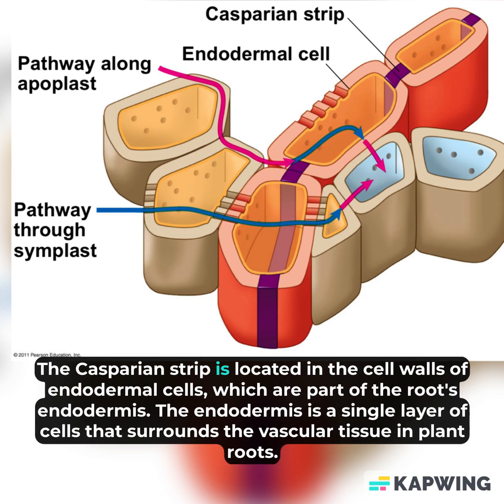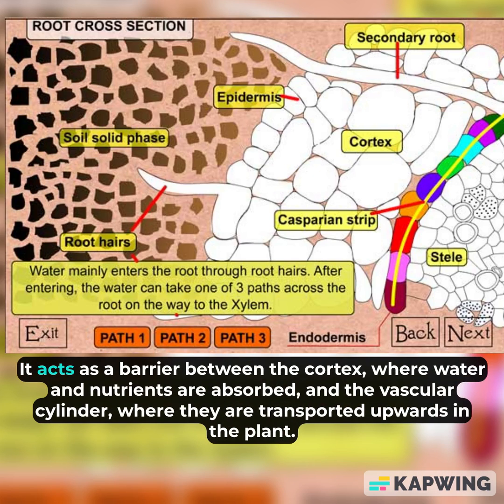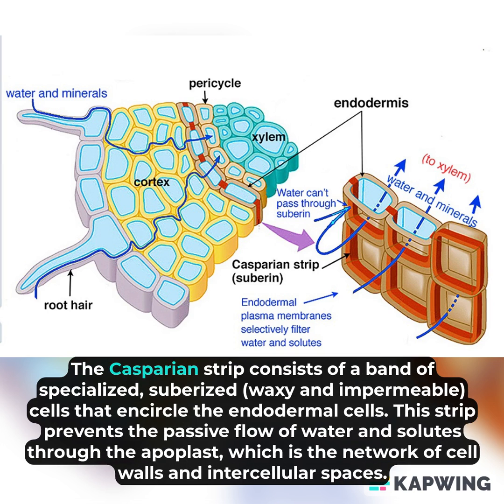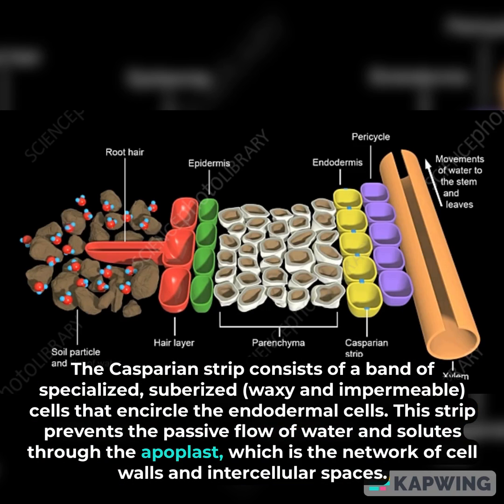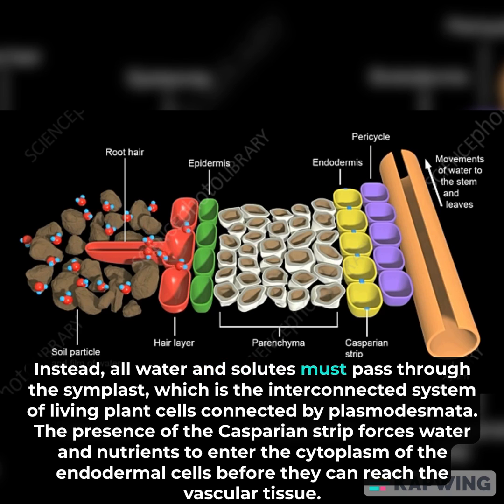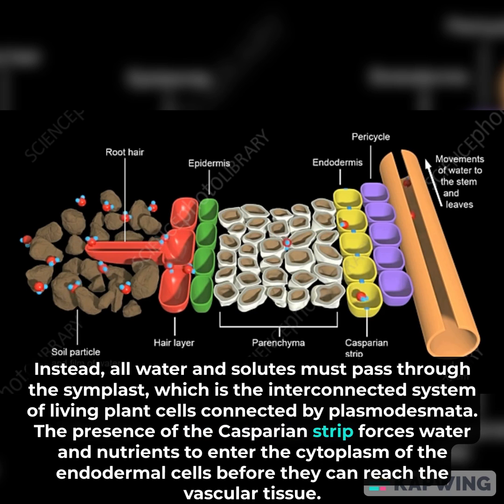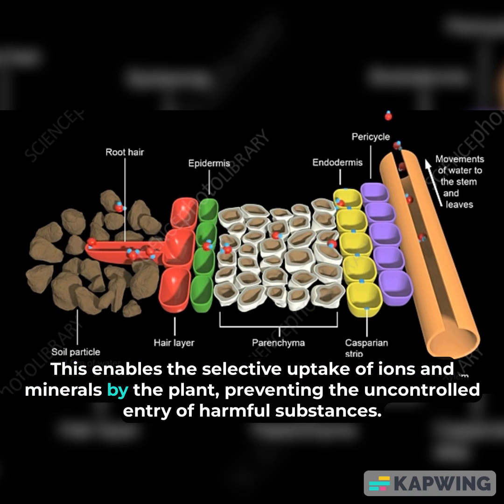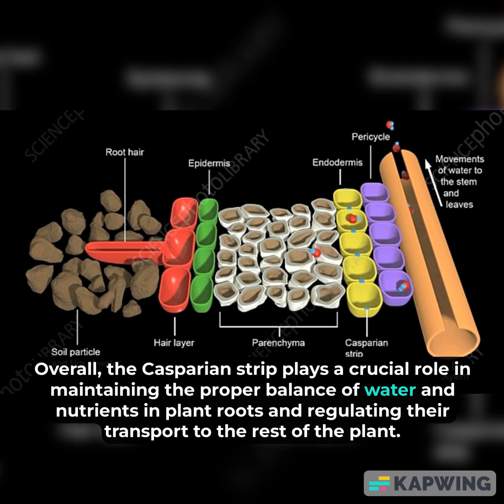What Is An Casparian Strip? What Was It Function Plants Root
NEET AIMCET Aspirants